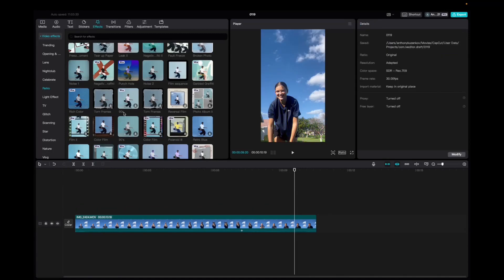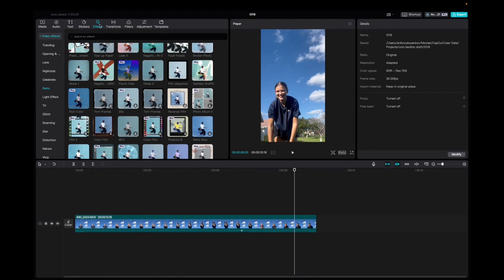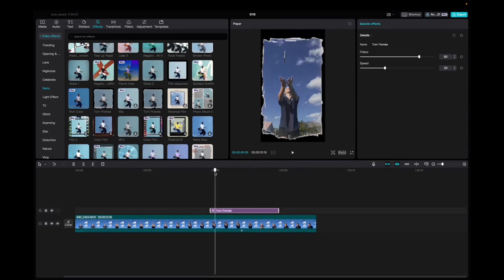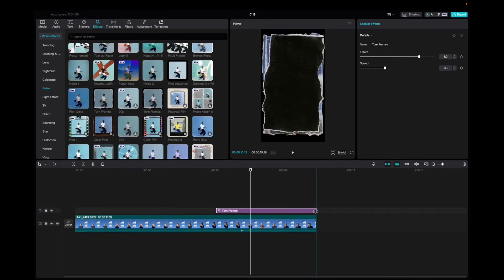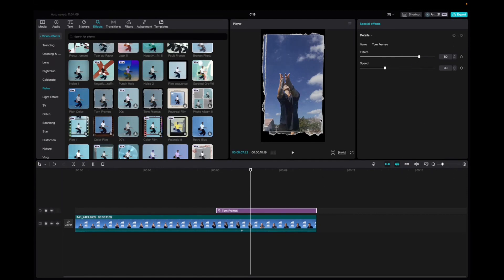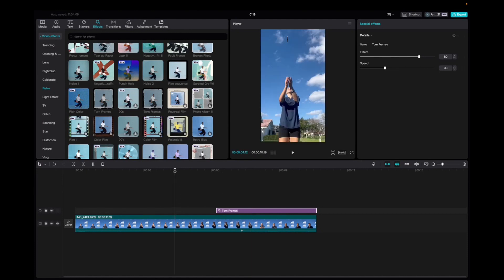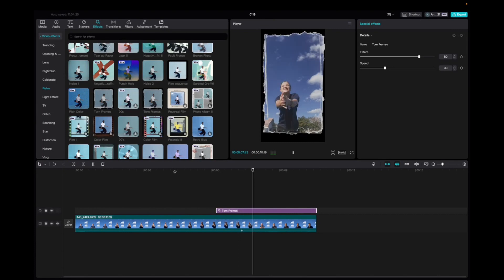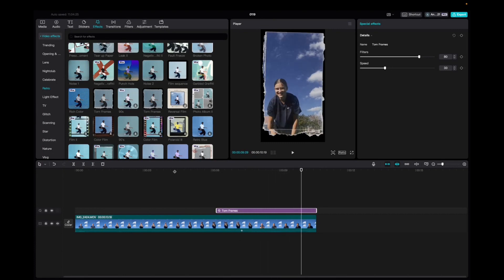Torn Frames Effect In CapCut